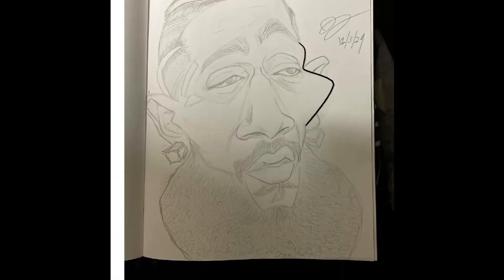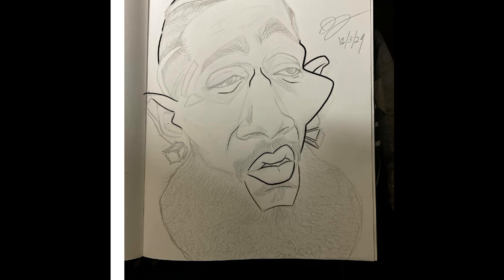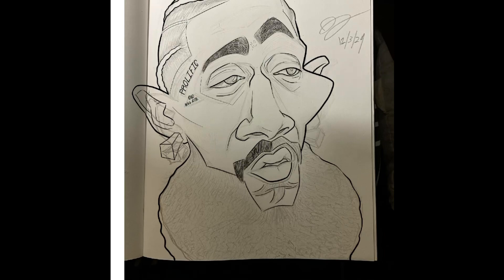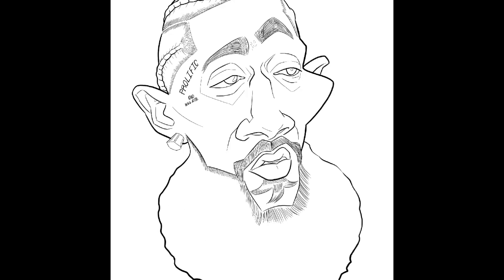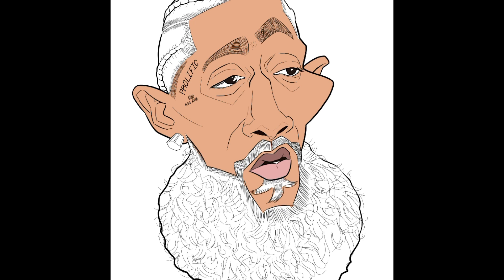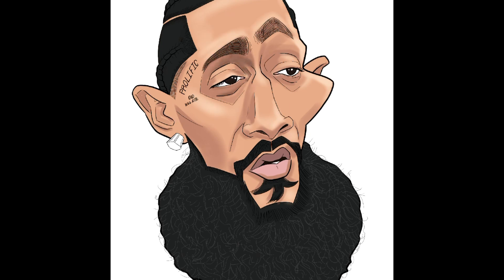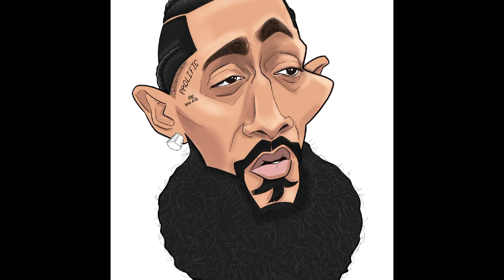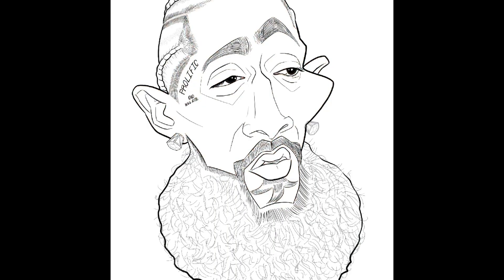Illustrating Nipsey Hussle with @Procreate in less than 5 minutes